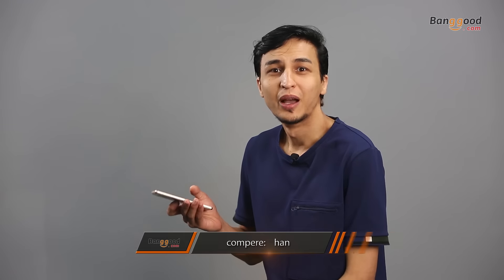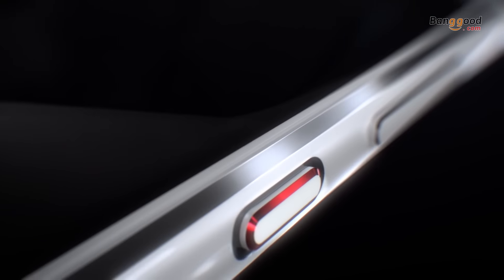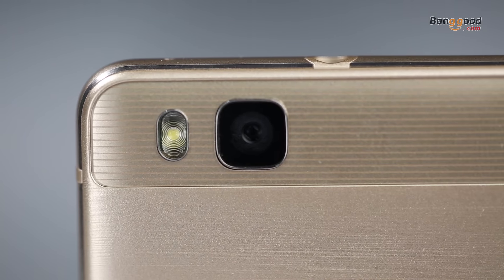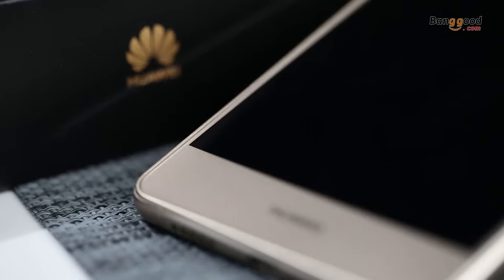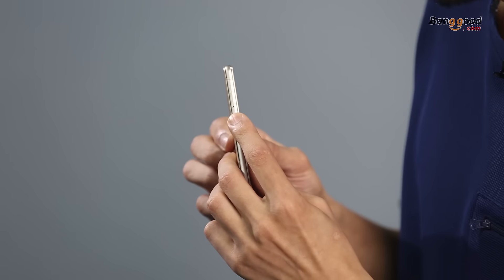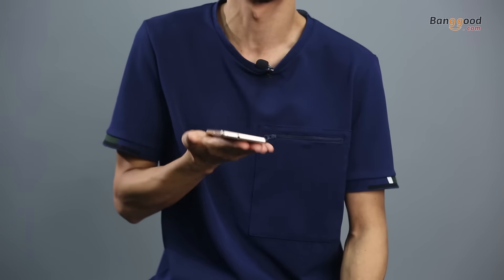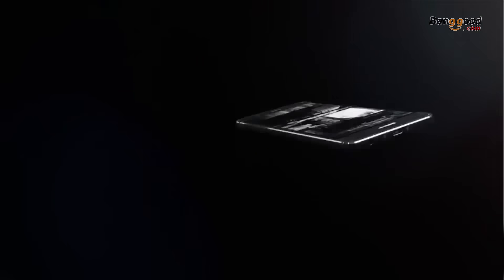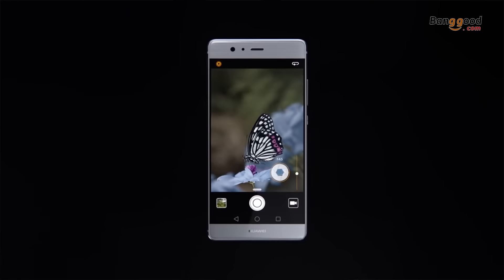HUAWEI P9 LITE - hands on review one of the best budget smartphones of 2017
Description
Turn the dreams of tomorrow into today’s reality with the HUAWEI P9 lite, successor of the HUAWEI P8 lite. It features a number of innovative hardware upgrades showcased in a cutting-edge slim design. Take hold of a next generation smart device that combines dynamic design with breathtaking style in perfect harmony, all at a competitive price.

SUPER MODEL THINFeaturing the expanded screen-to-body ratio of 76.4%, HUAWEI P9 lite will surely impress you with its elegant ID design and metallic bezel. With a 5.2 inch FHD in-cell screen and a wider color gamut, all fitted to a slimmer frame, it gives you greater detail, all in one delicately finished alloy frame.

KEEP ON, KEEPING ONHave the power to accomplish all without any wasted energy. Remarkably improving standby time and handling background apps efficiently and effectively, the 3000mAh battery and SmartPower 4.0 optimize the user experience to the greatest extent.